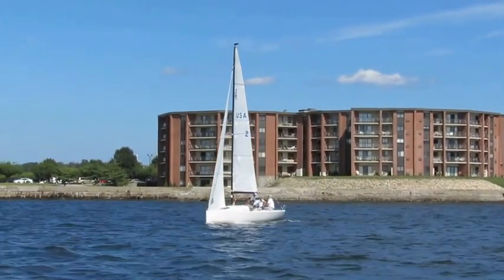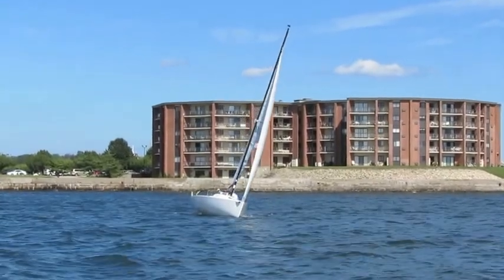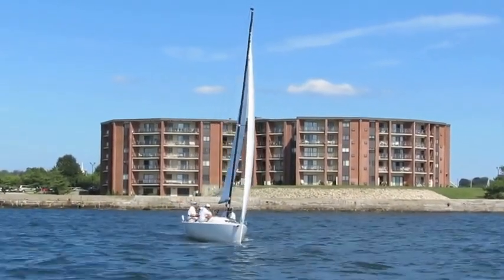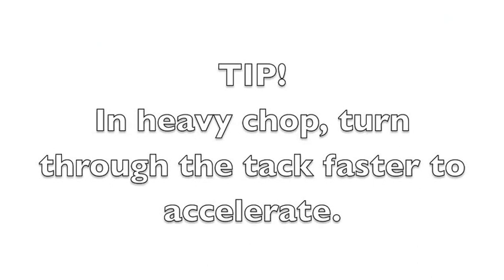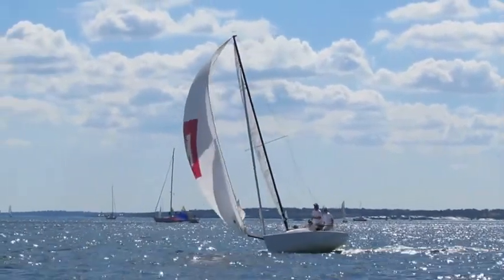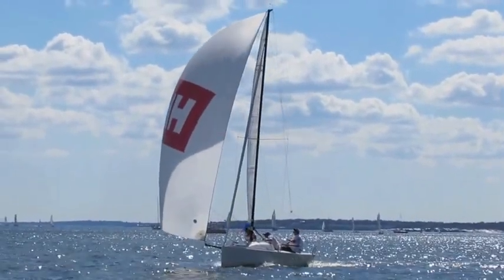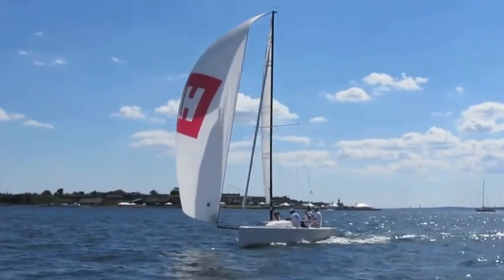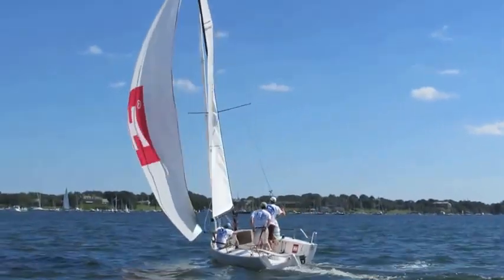J/70 Boat Handling with Tim Healy - Section 3 - Tack and Gybe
Step by step video on how to tack and gybe the J/70